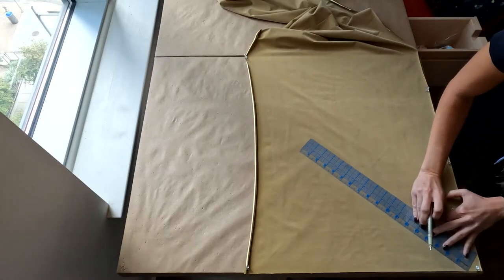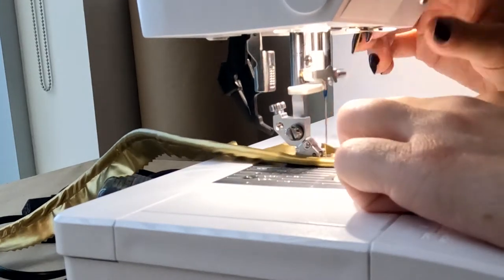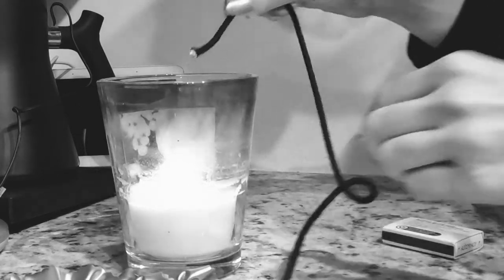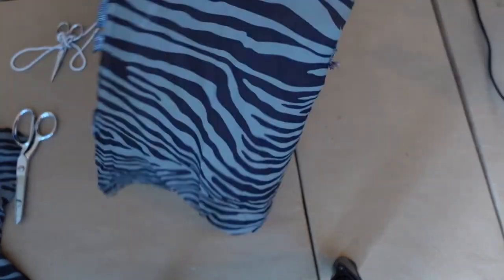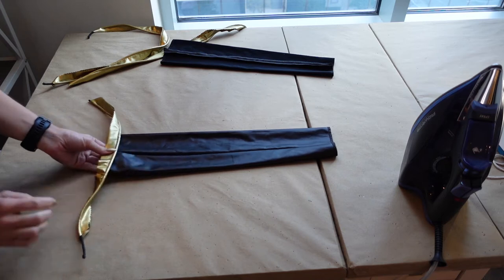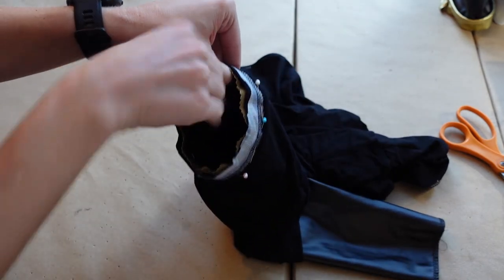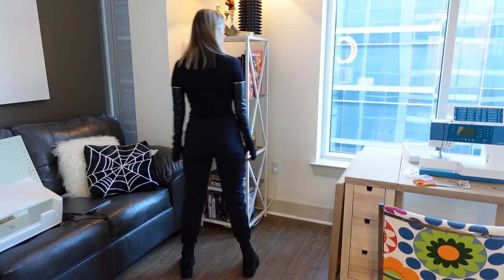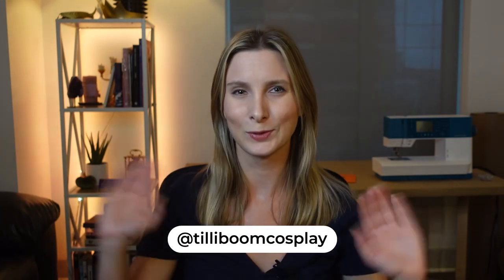Sylvie Leotard Tutorial | Loki on Disney Plus | Tilli Boom Cosplay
Sylvie Part 2!

This is a tutorial on how to alter a leotard based on Sylvie from Loki for Halloween or cosplay. In this tutorial we discuss the base leotard, sleeve alteration, and how to make your own piping.

1. Black leotard
2. YaYa Han's black pleather shiny cosplay fabric
3. Gold shiny spandex
4. Sewing machine
5. Iron
6. Gold and black thread
7. Pinking shears
8. Cording

Timestamps:
00:00 Intro
01:16 Making Piping
02:27 Safety Begins with Me
03:05 Making the Sleeves
05:02 Attaching the Sleeves
05:32 The Reveal and Lessons Learned